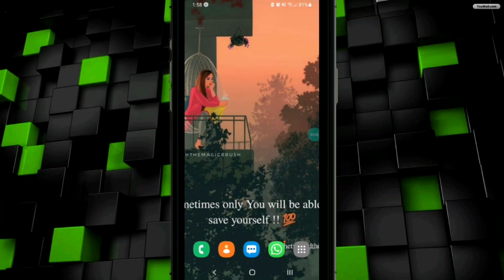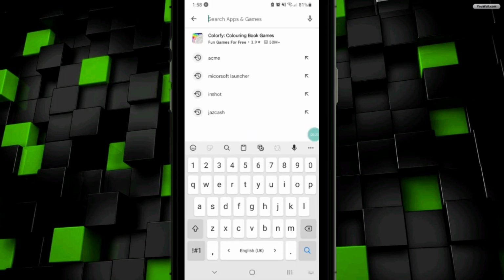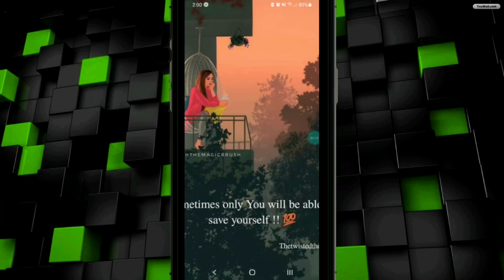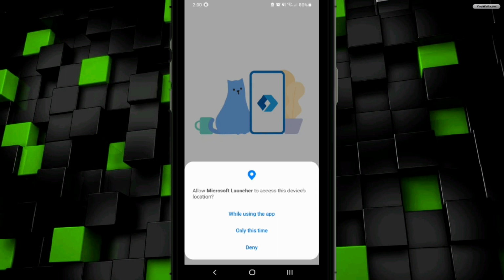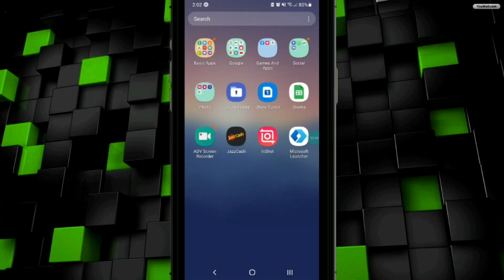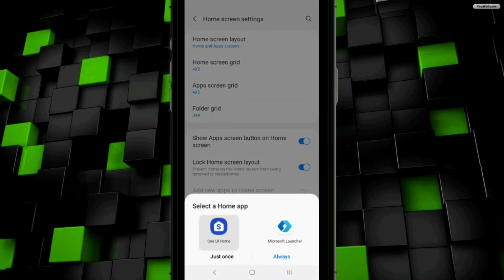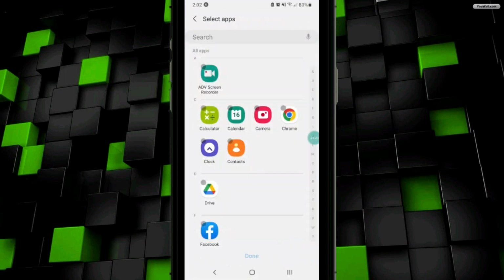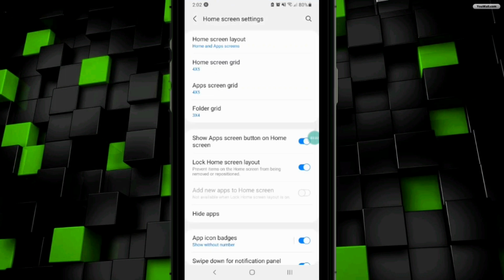HOW TO HIDE SOCIAL MEDIA APPS ON PHONE! (EASY)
Are you using social media and feeling guilty about it? If so, this video is for you! In this video, we're going to show you how to hide social media apps on your phone so that you can have more privacy and time for yourself.

Social media has become an integral part of our lives, but sometimes we feel guilty about how much time we're spending on it. This video will teach you how to hide social media apps on your phone so that you can have more privacy and time for yourself. We'll also show you some tools that you can use to stay anonymous on social media and avoid online bullying. So whether you're a social media addict or you're just looking to have more privacy, this video is for

0:00 INTRO
0:07 TUTORIAL